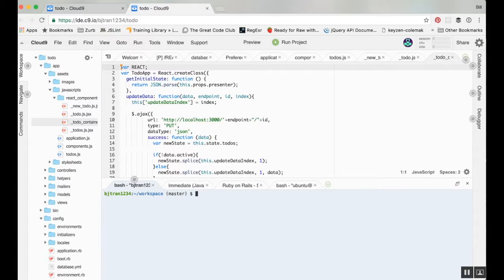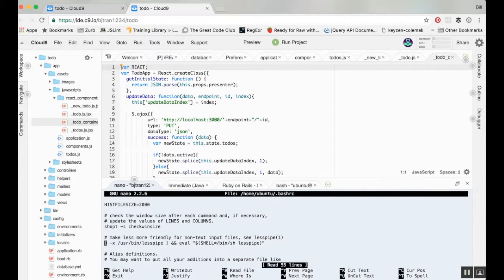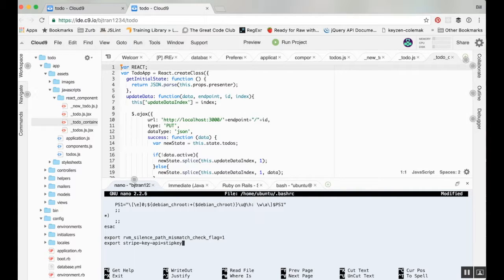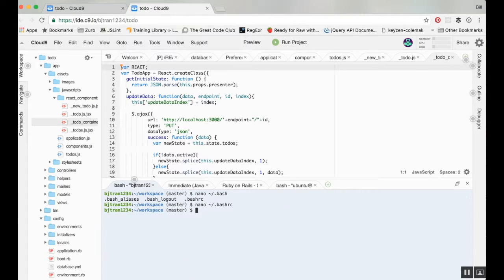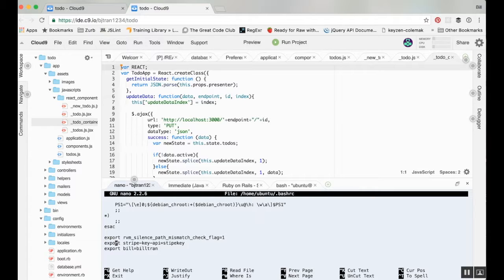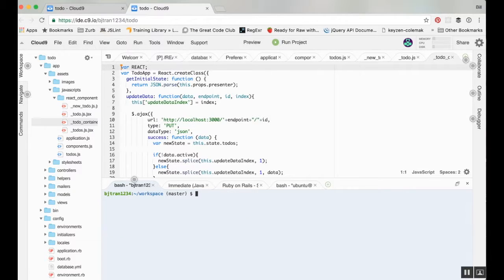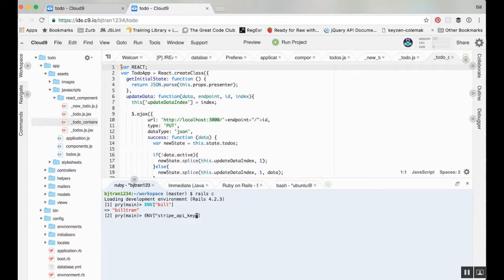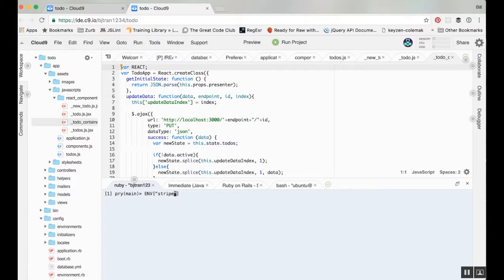Environment Variables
Env Variables